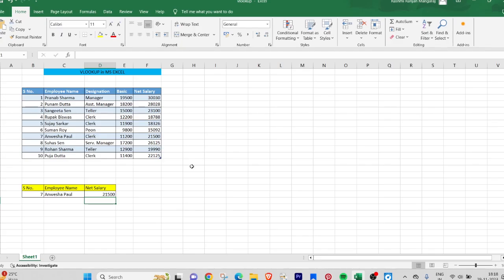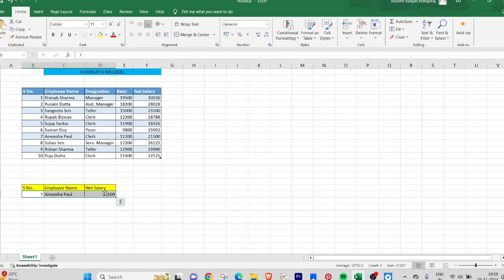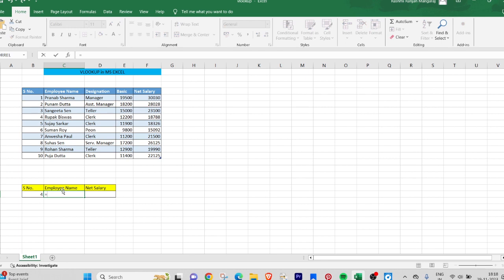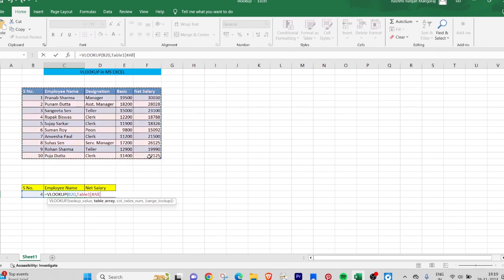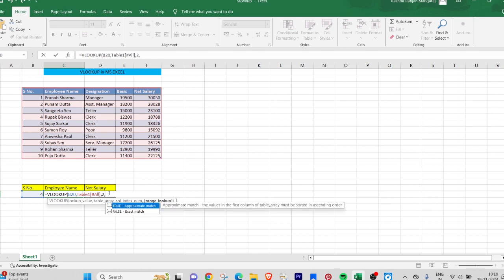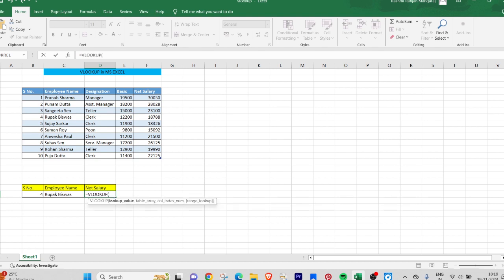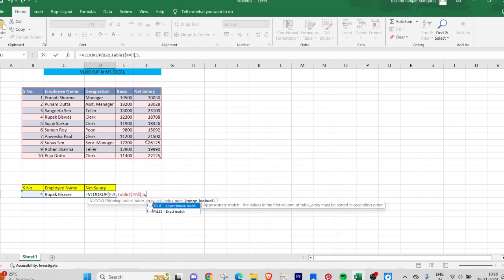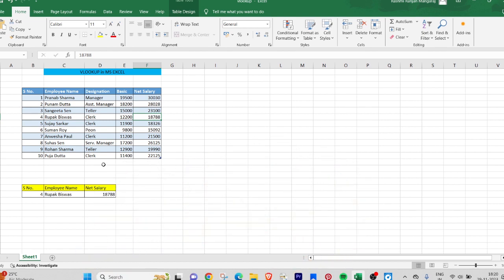vlookup in ms excel || Silan Software || pythontpoint.org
💡 About Silan Software:
Silan Software Pvt. Ltd. is the best industry both in expertise and experience. We have the evolving minds at work managing and delivering projects. We believe in simple solutioning with latest evolving technologies for all client projects. We thoroughly analyze the requirements, strategize and plan accordingly is the key for customer satisfaction.

Silan Software offers certification and master's program training on JAVA Full Stack, Python, Data Science & Business Analytics, Data Analytics, Artificial Intelligence & Machine Learning, DevOps and many more.

 Our Online & Offline Training Key Features:
         🎈 Flexible Timings
         🎈 Lifetime Access To All Content.